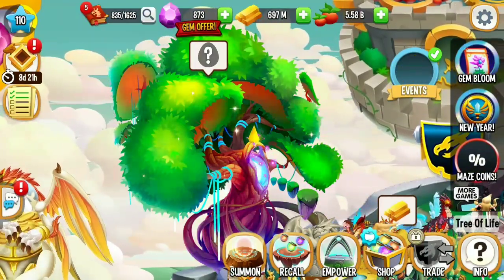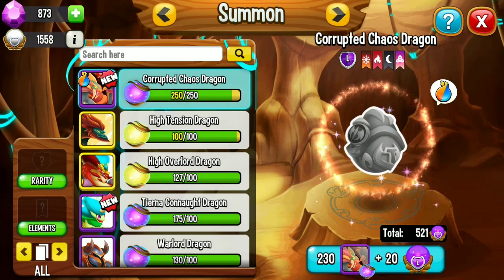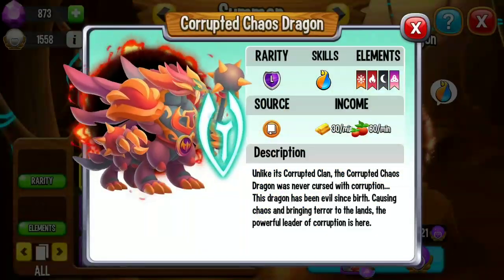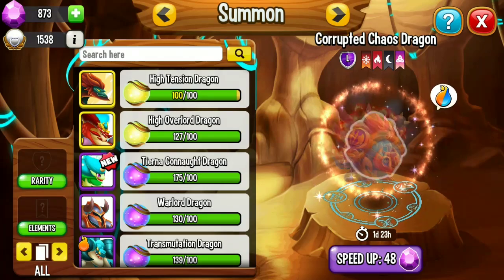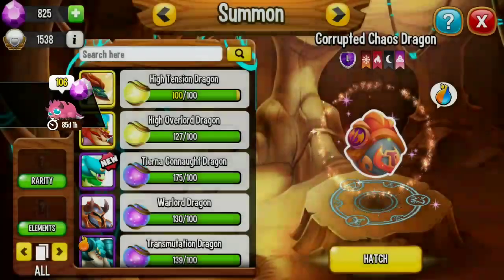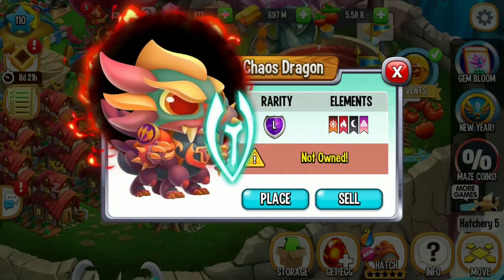I Summon Corrupted Chaos Dragon With Orbs 😮 Dragon City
The Corrupted chaos dragon need 250 orbs to summon! This dragon is the best corrupted dragon in dragon city